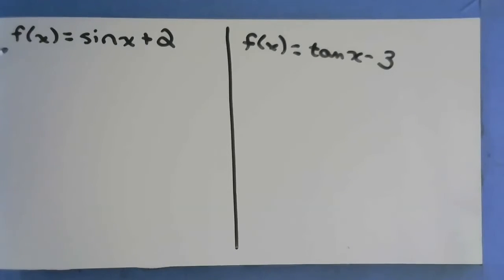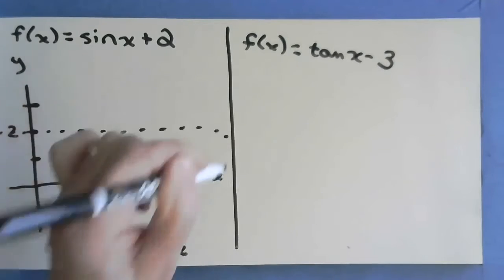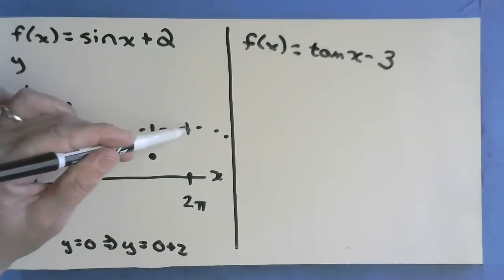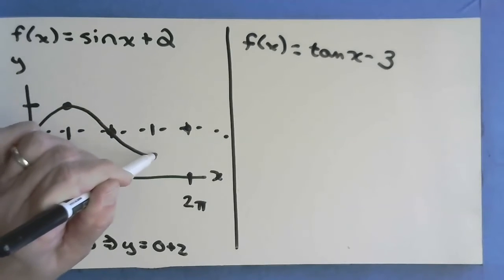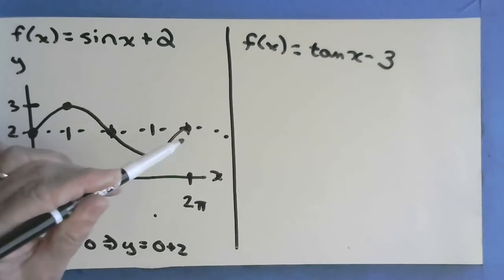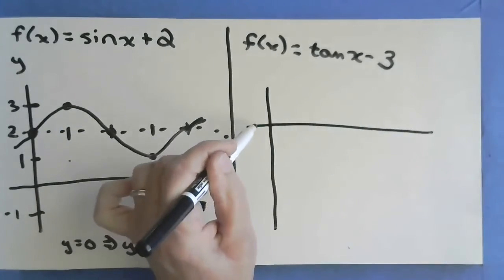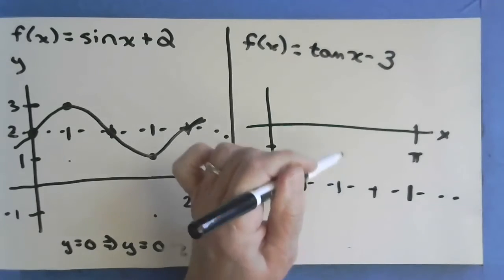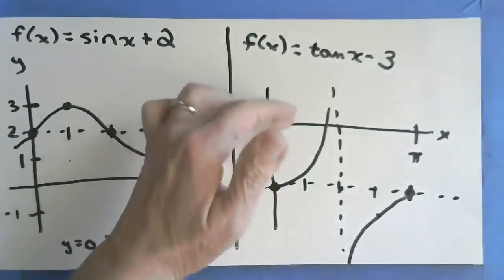M115 Ch 4 2 vert translation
How to graph sin(x) + 2  and tan(x) - 3 by hand